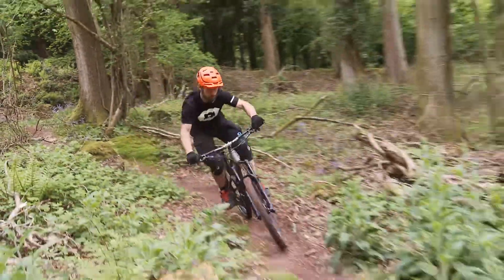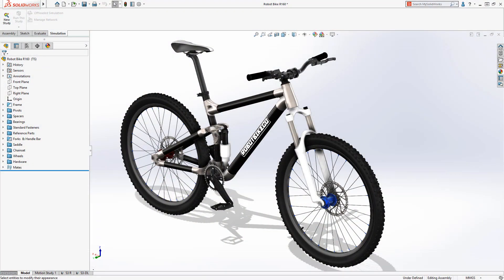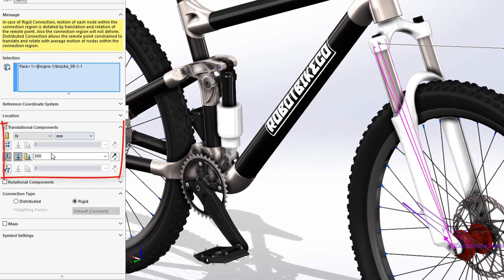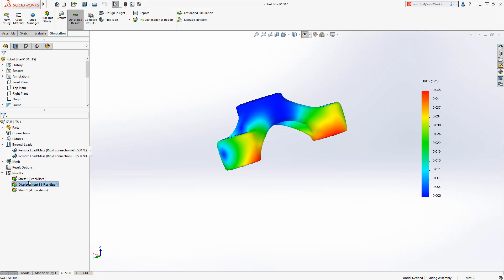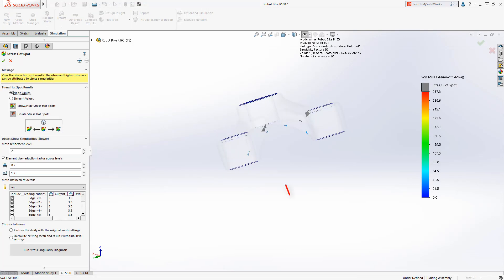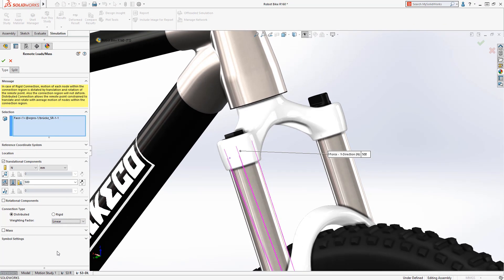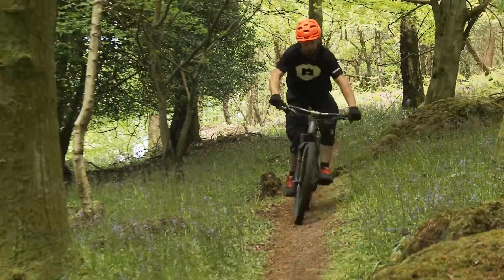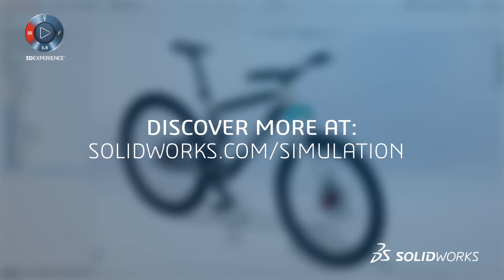SOLIDWORKS Simulation 2019 Distributed Loading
SOLIDWORKS Simulation 2019 Distributed Loading. The new Distributed Loading feature in SOLIDWORKS Simulation 2019 is a huge time saver that enables you to better understand real world conditions and performance.